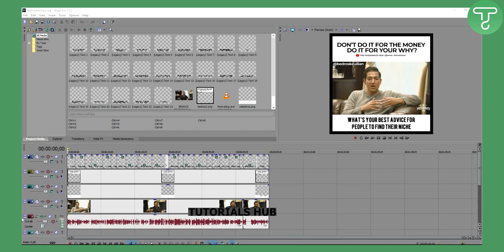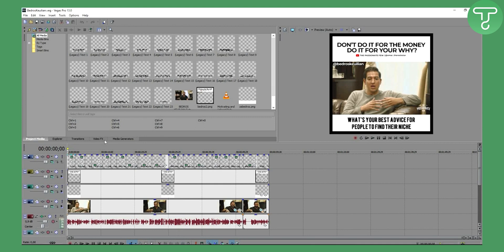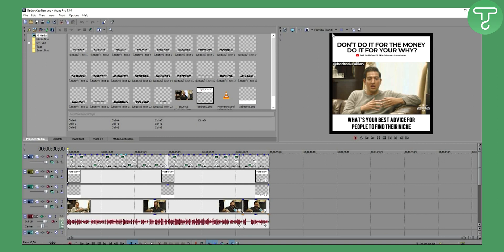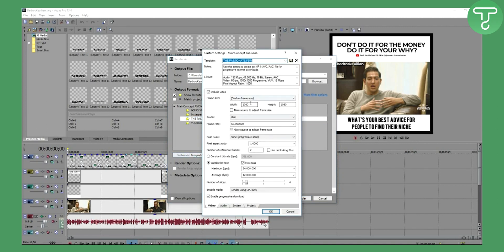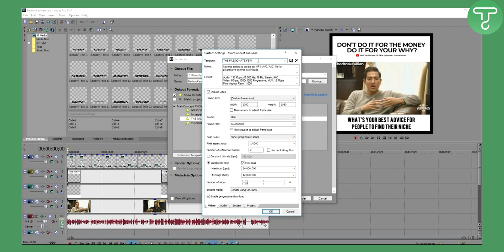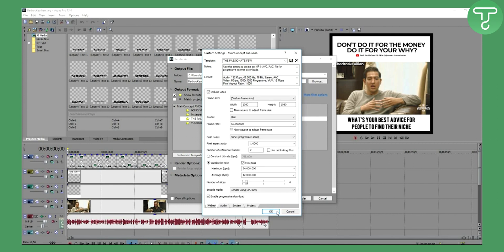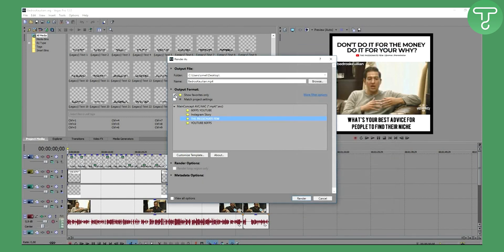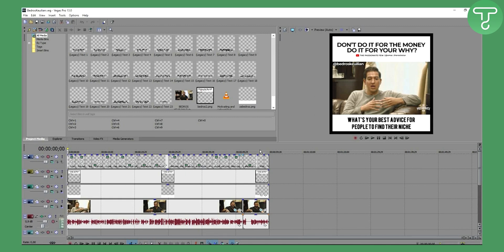Vegas Pro 15 - Best Render Settings For Instagram (2024)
In this video, I will show you best render settings for Instagram in sony vegas pro 15.